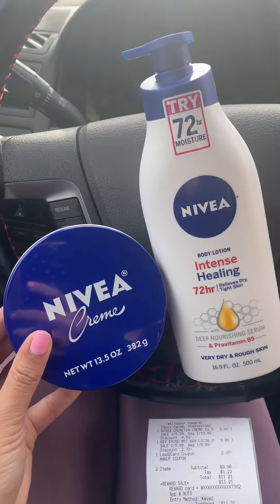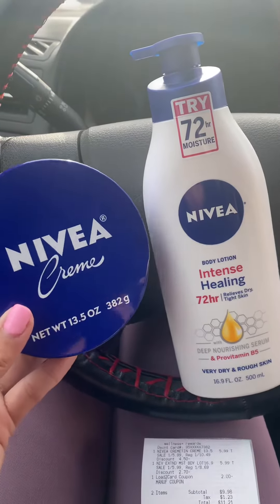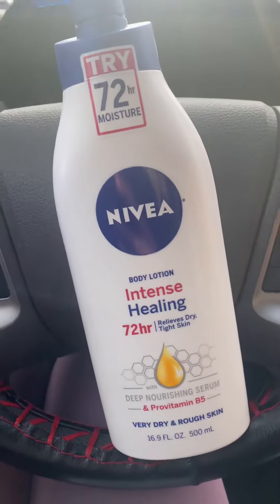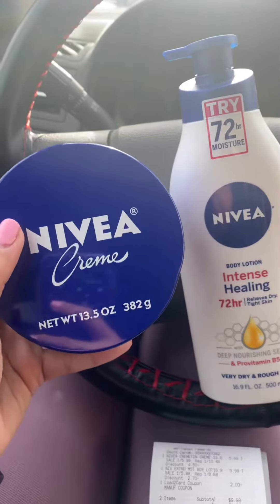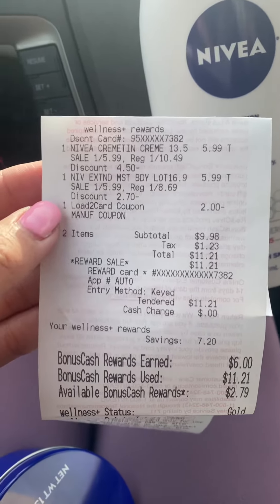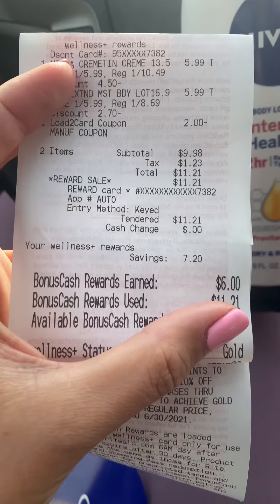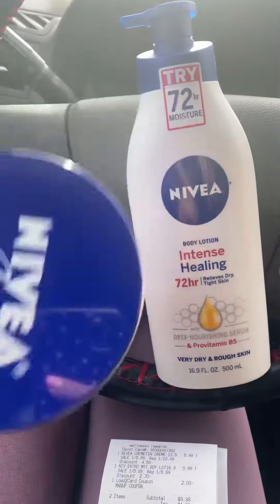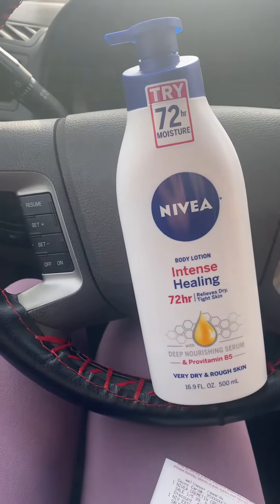Possible 49 cents lotion 🙀| Riteaid deal | January 7, 2021